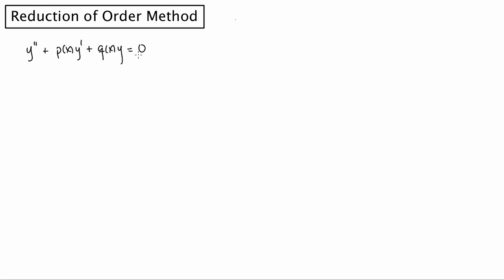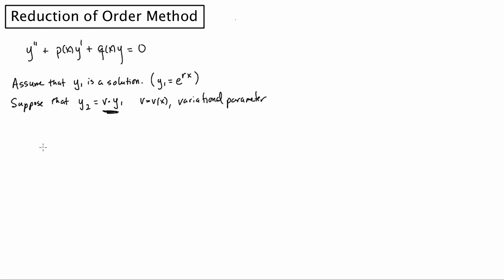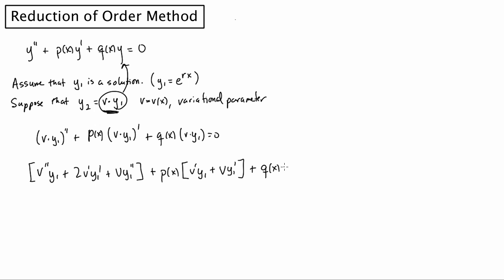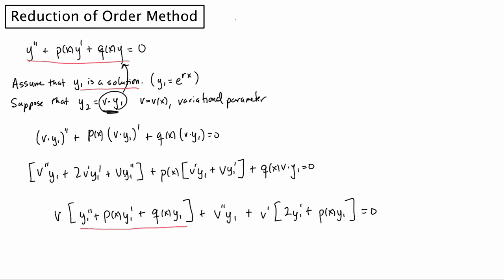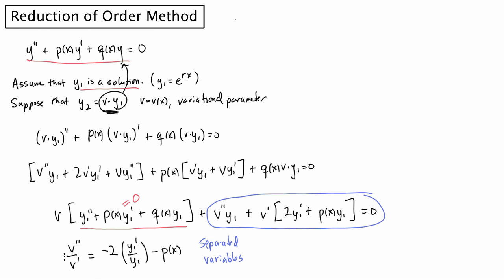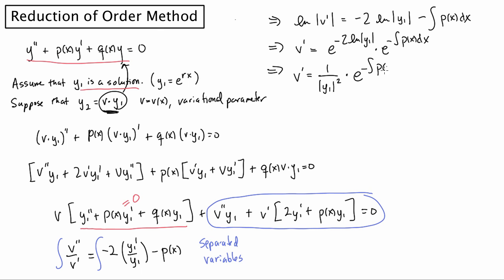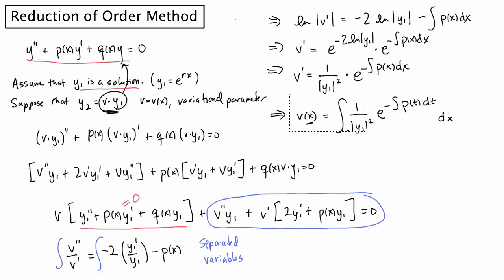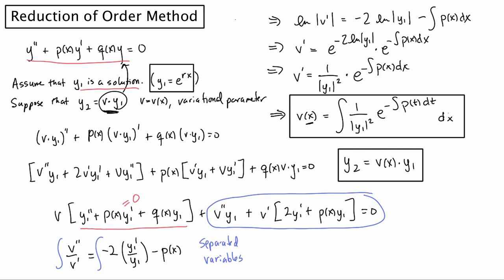23 Reduction of Order Method